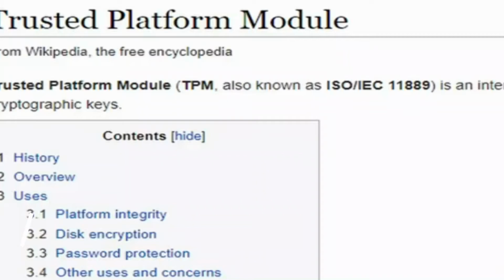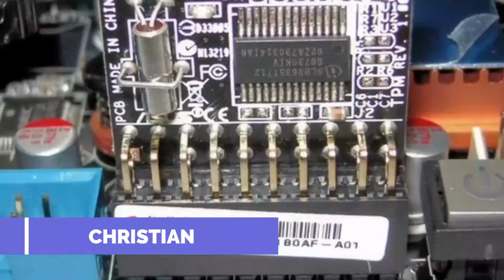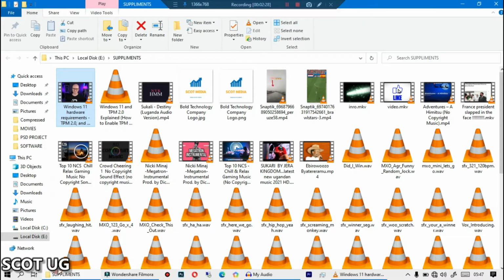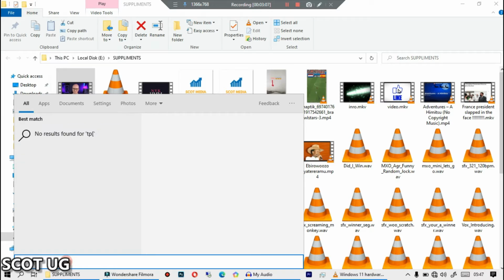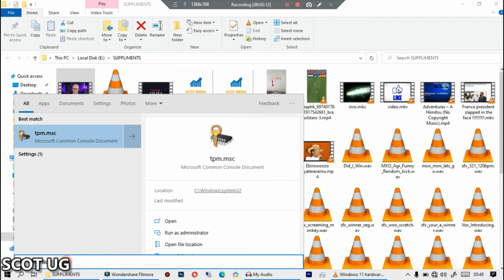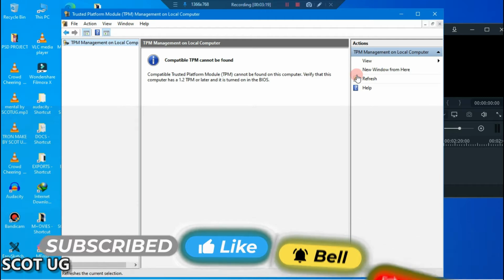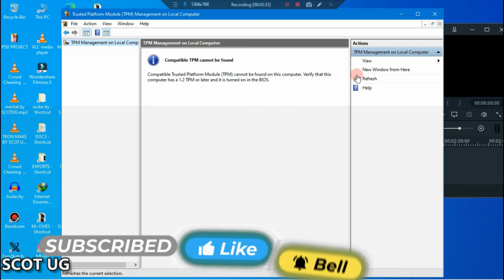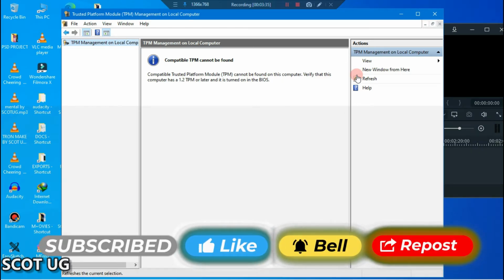What is TPM System Windows11 Installation Hardware Requirements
Trusted Platform Module (TPM) innovation is intended to give equipment-based, security-related capacities. A TPM chip is a protected crypto processor that is intended to complete cryptographic tasks. The chip incorporates various actual security instruments to make it alter safe, and malignant programming can't mess with the security elements of the TPM.